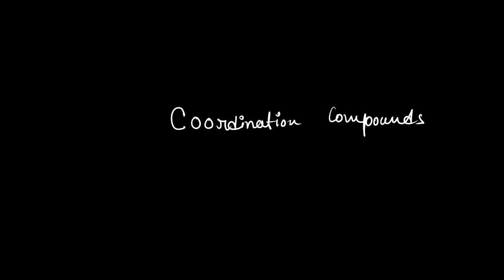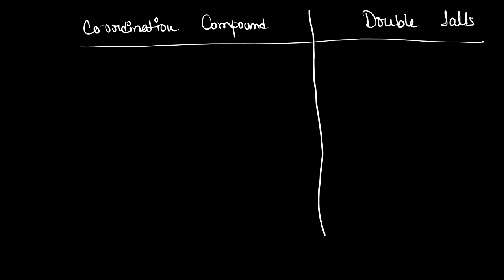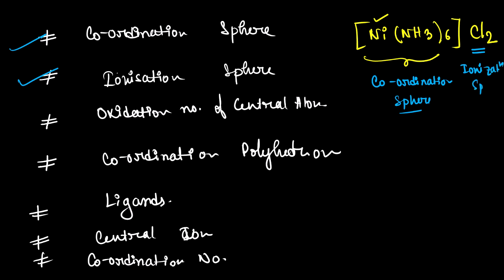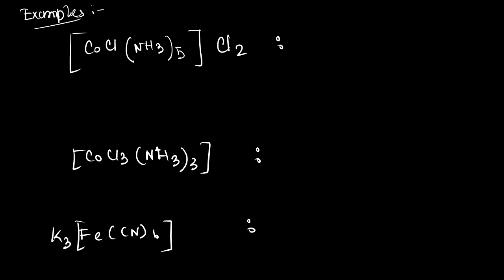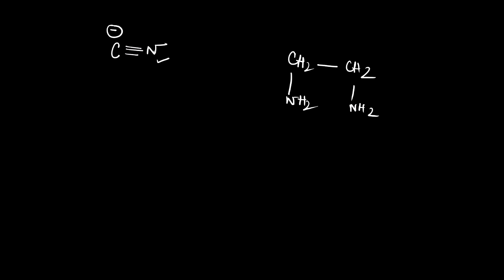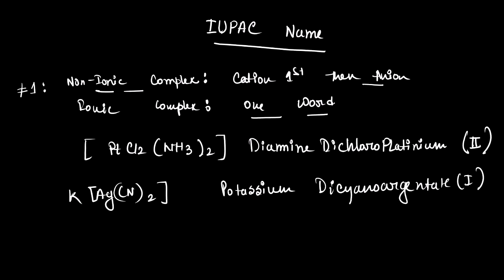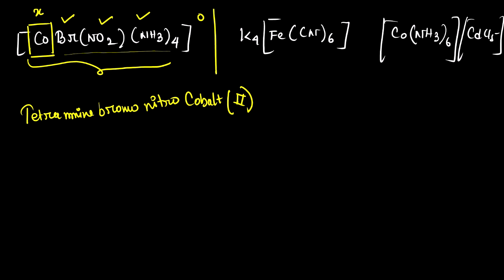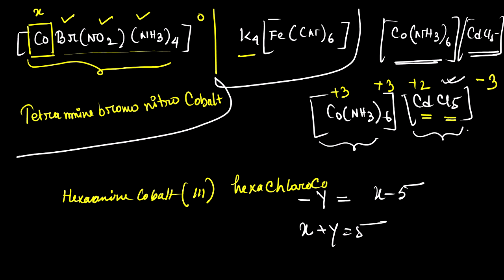Coordination Chemistry || Semester 2 || ISC 2022 || Part 1 || Class 2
0:00- Definition
3:31-Difference with double salt
5:20- Important terms
10:39- Oxidation no. calculation
15:45- Writing IUPAC name
19:53- Examples